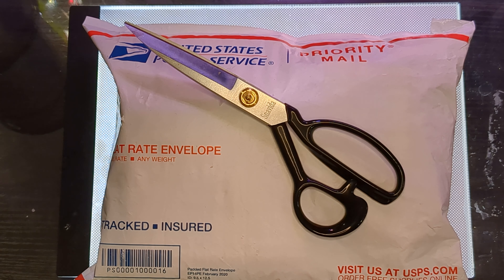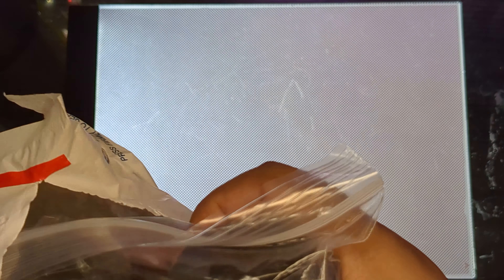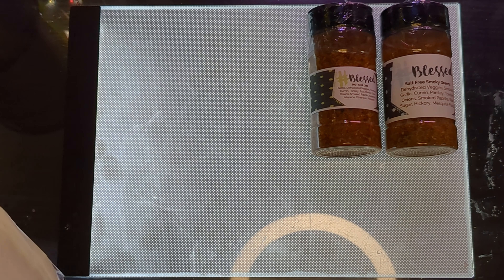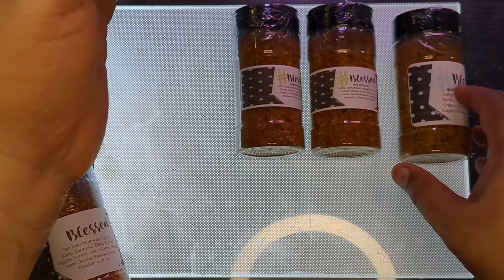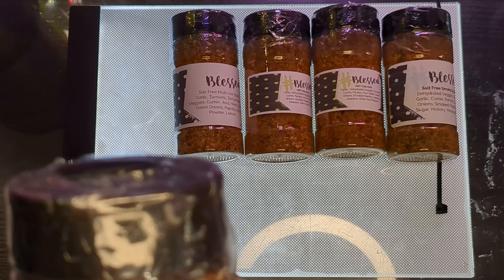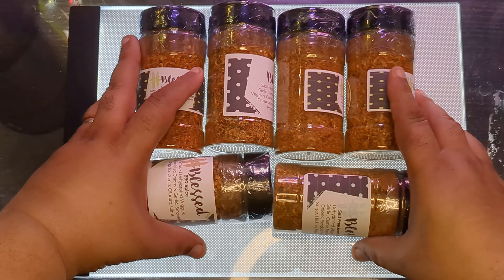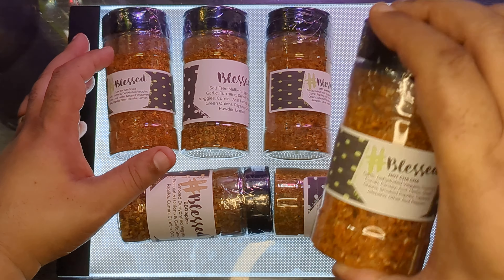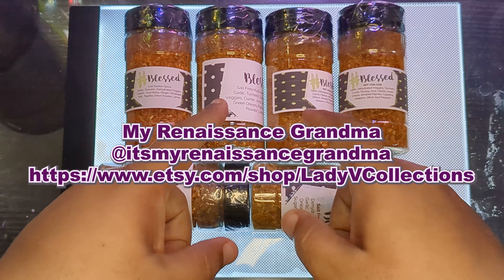Product Review - LadyV Collections on Etsy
Excellent items you can enjoy from my good friend @itsmyrenaissancegrandma